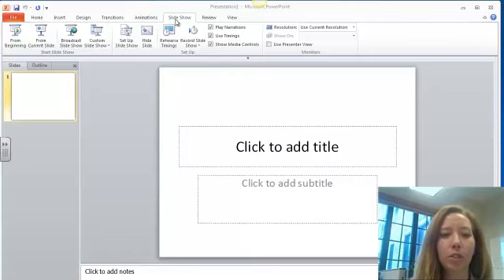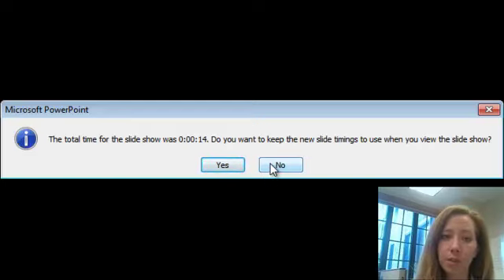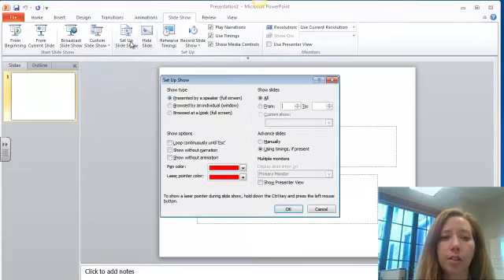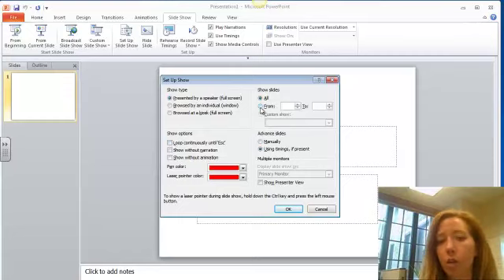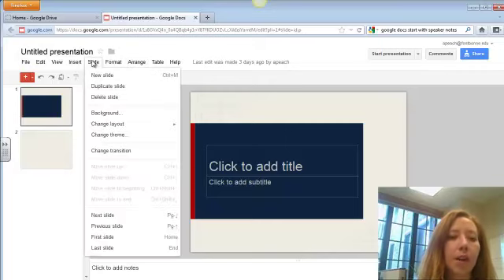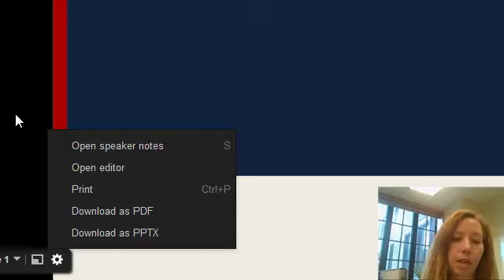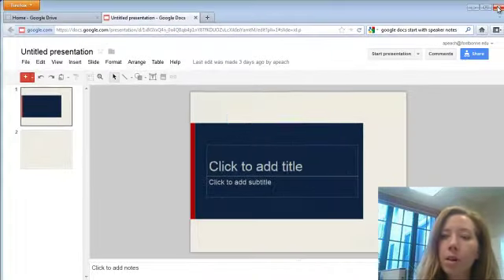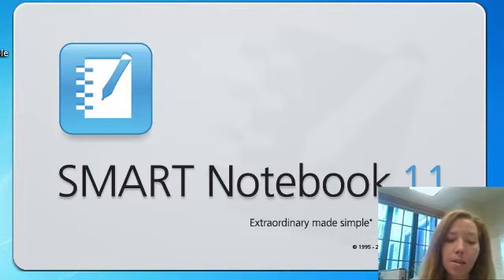CIS 103 Presentation Tools part 2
See which aspects of the software covered earlier are specifically used on presentation day